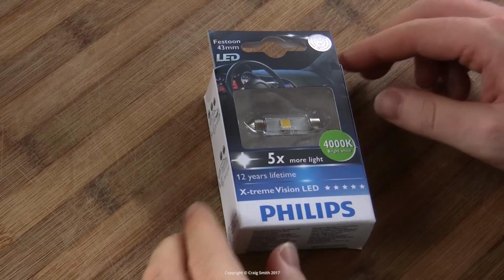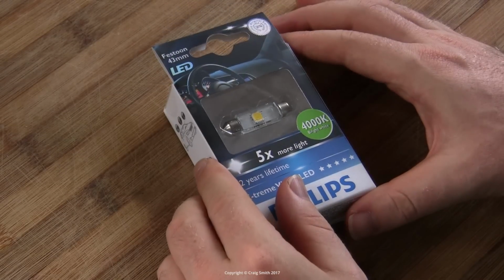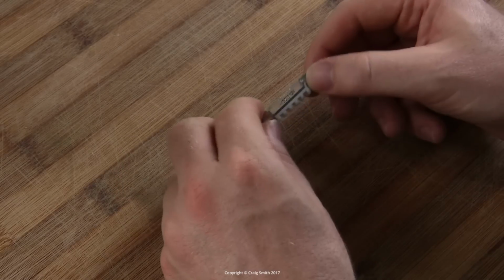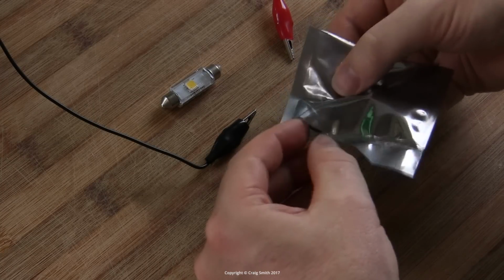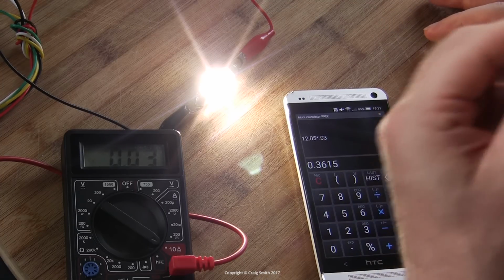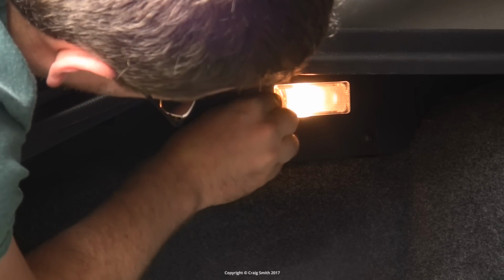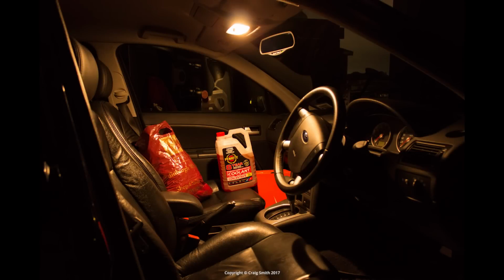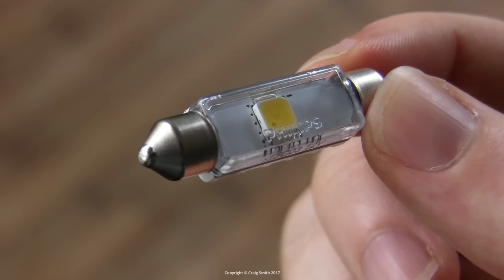Review: Philips X-tremeVision festoon white 4000K LED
Review (positive): Philips X-tremeVision white LED bulb in festoon format. This design is identical in size and shape to filament types, but has a single chip mounted laterally and projecting light in one direction only.

Amazon US | Amazon UK

This seems to be intended to replace 5 W filament bulbs although in the 43 mm size tested, 10 W originals are common, and as demonstrated it is slightly brighter than a 10 W incandescent - despite its lower-than-claimed tested wattage.

The one-sided configuration means it will give the greatest brightness difference when installed in light enclosures without a reflector, although it works adequately anywhere. Available in 4000 K "warm" (more of a neutral pure white) or 6000 K "cool" (i.e. blue). For interior lighting I believe the former is preferable.

Reviewed characteristics include the bulbs' design, power, color, and comparative brightness.

* Claimed: 4000 K / Measured: 3900 K
* Claimed: 1 W / Measured: 0.36 W
* Claimed: 5x brightness / Perceived: about equal to a 10 W filament or twice a 5 W
* Claimed 12 year lifetime.

US | UK